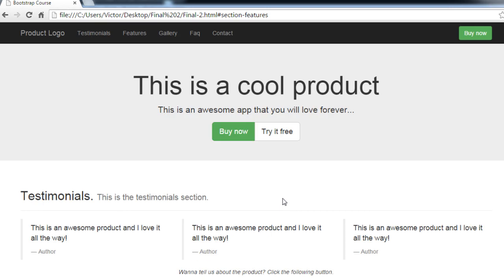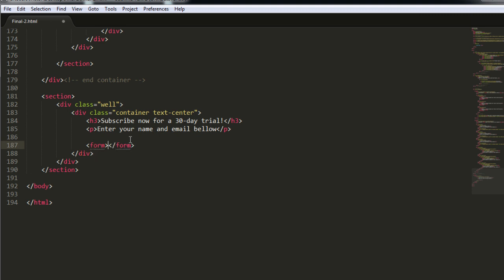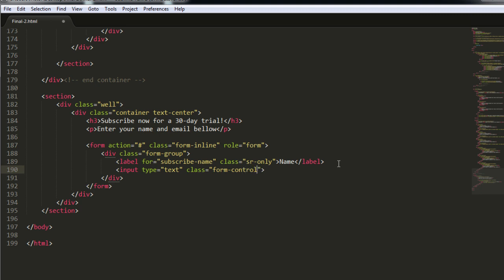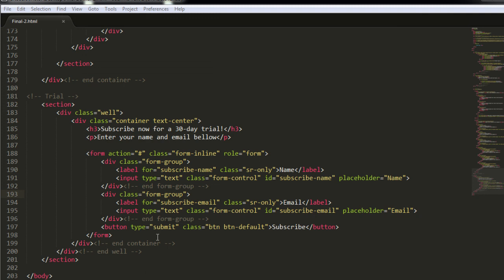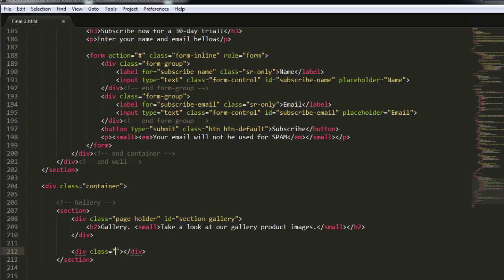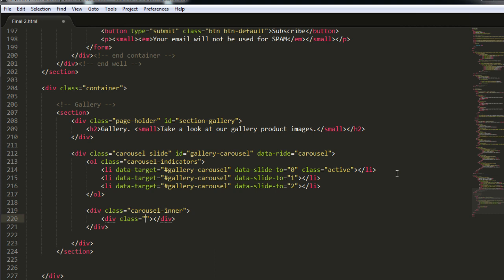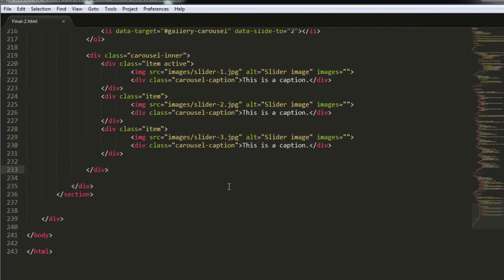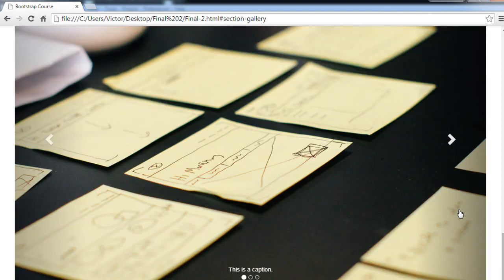[Master Bootstrap in 7 days] 15/16 Create a Responsive Website part 3